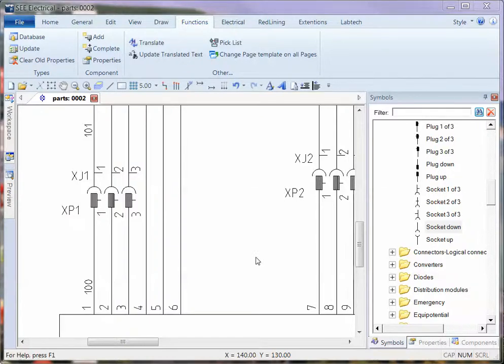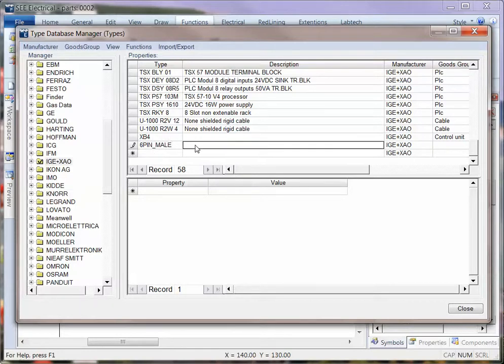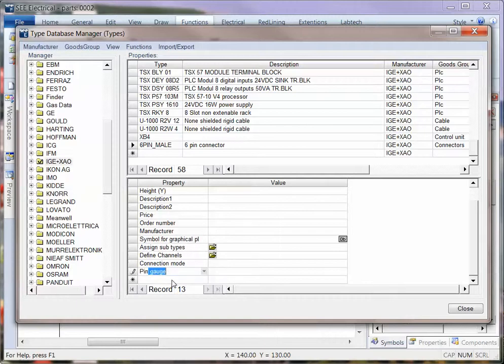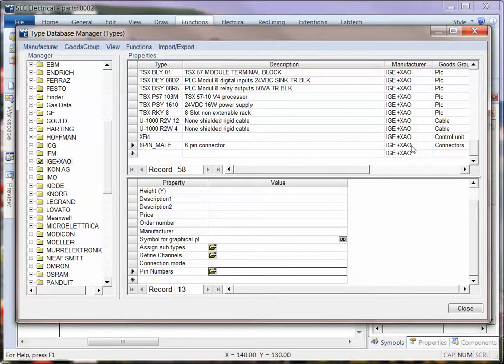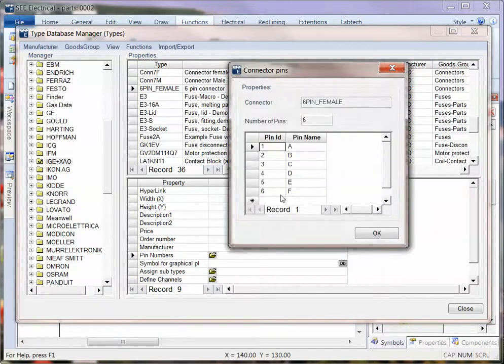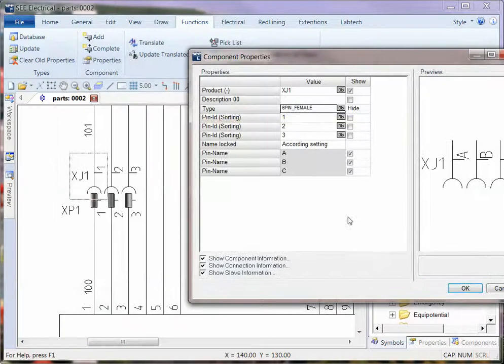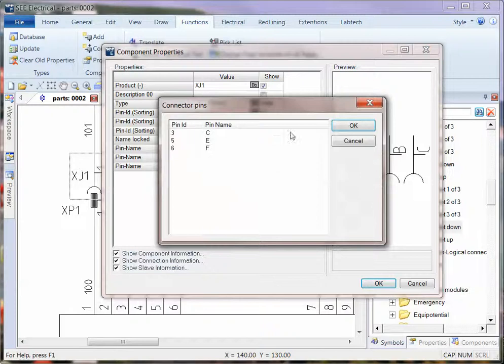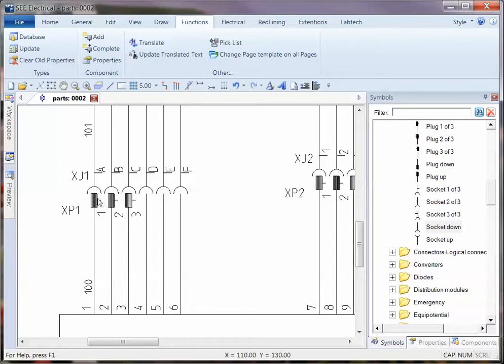Connectors Part 2 V7R2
Creating part numbers to define connector pin descriptions and guide their use within a project. This functionality is available in the standard and advanced levels of See Electrical V7R2.